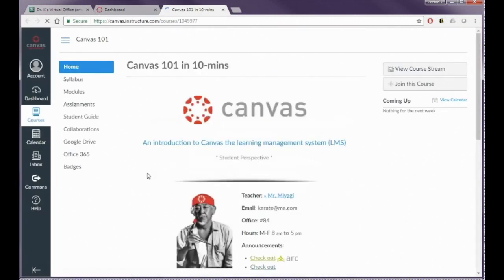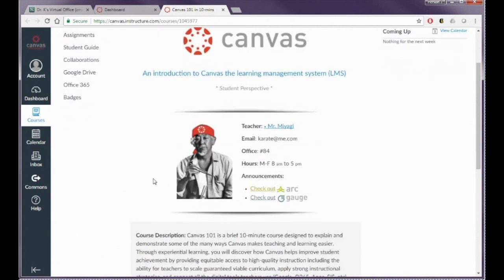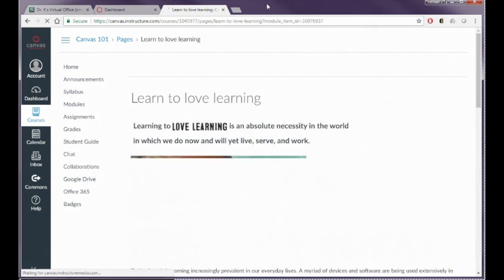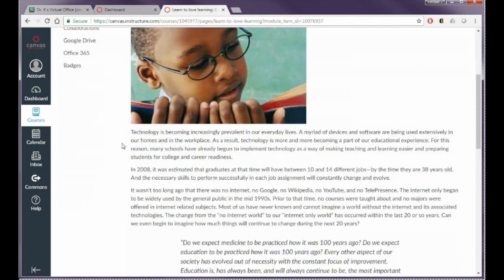Wk 2 - Canvas in 10 Minutes (Transferability Exploration)